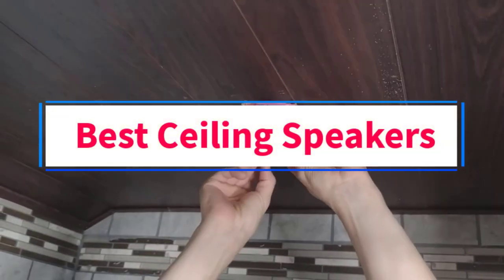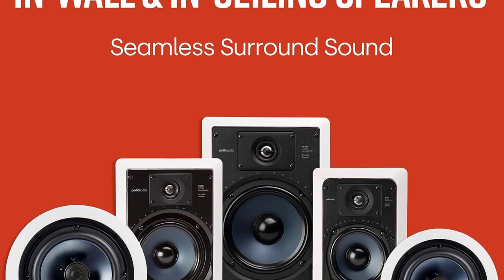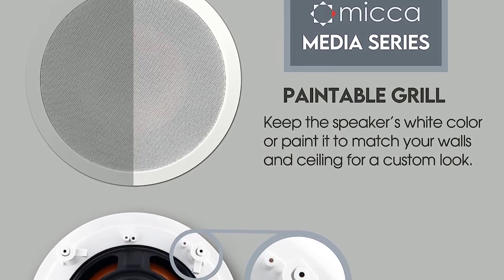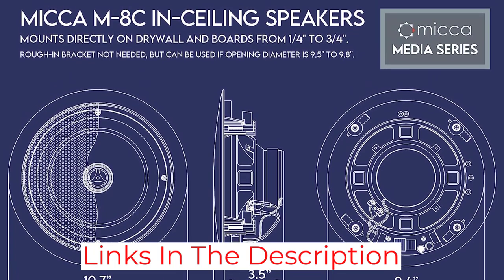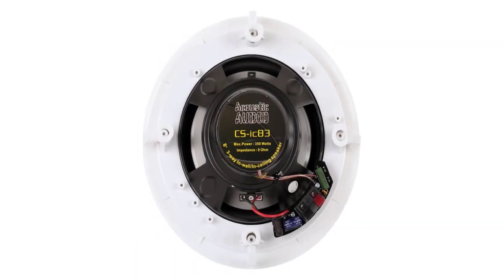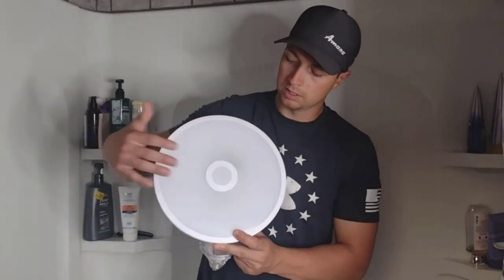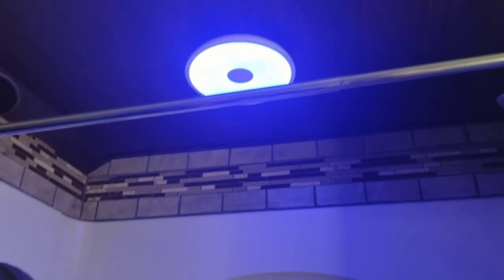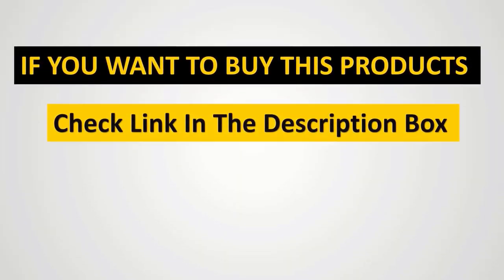✅ Top 5 Best Ceiling Speakers 2023 - Top 5 Bluetooth Ceiling Speakers Review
In this video, we listed the Best Lightweight Laptop that are available on the market for their true quality, actually, I tried to make the list based on their popularity quality-price durability user opinions and more.